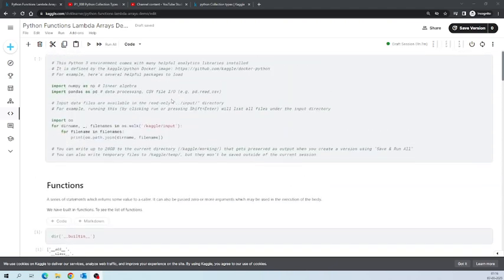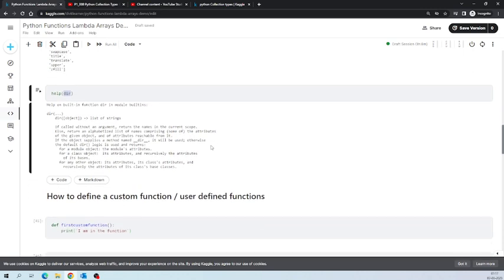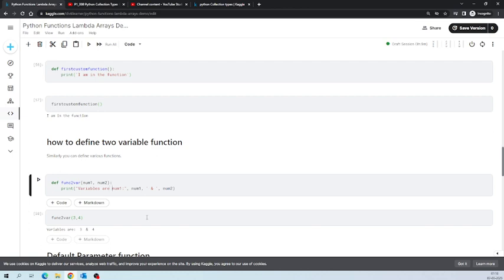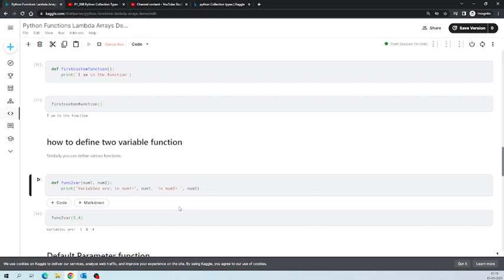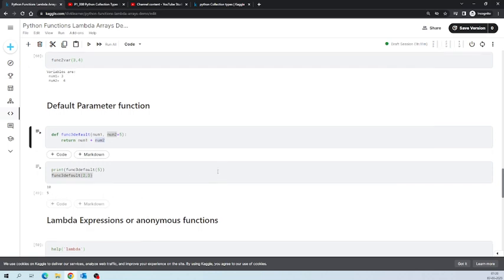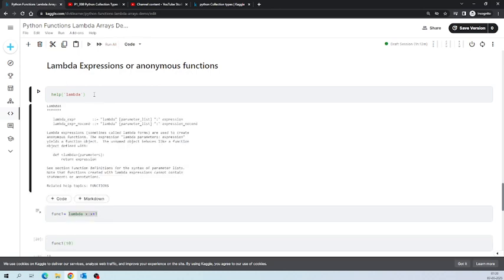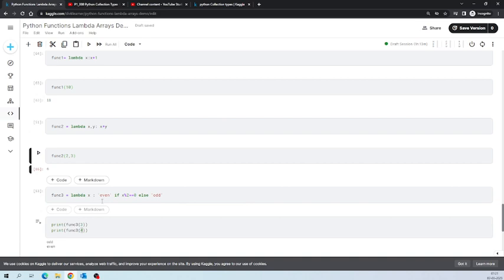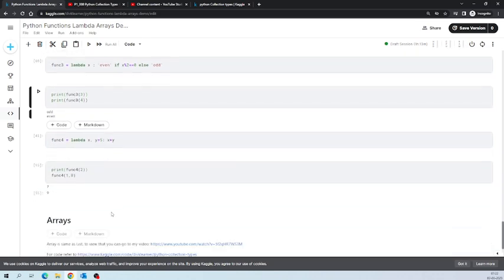PL 010 Python Function Lambda Array